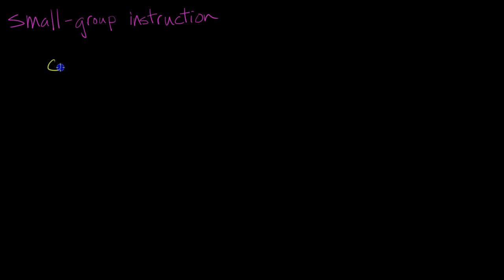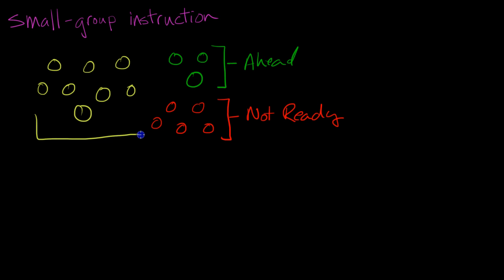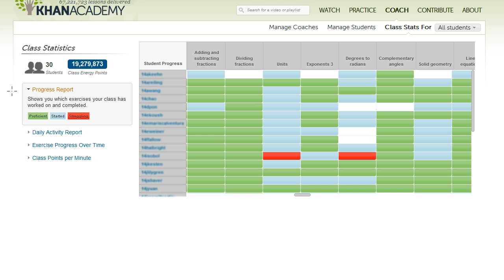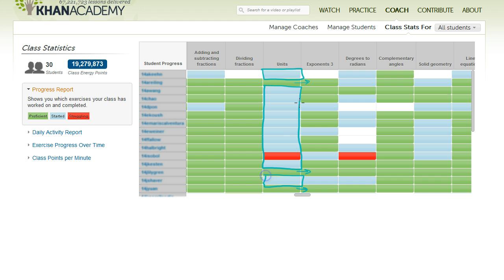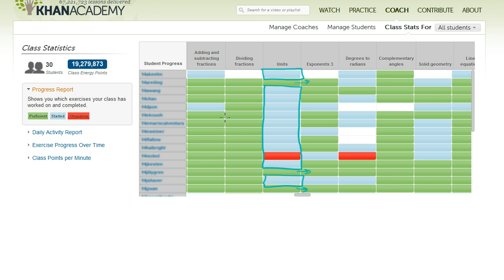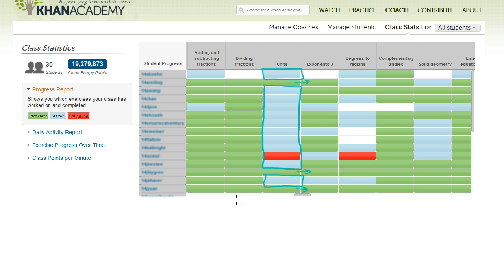Small group instruction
Using small group instruction in a Khan Academy classroom